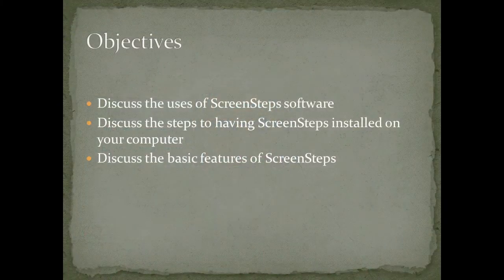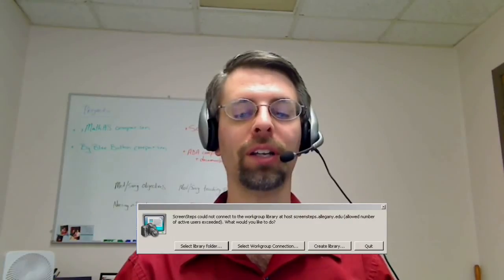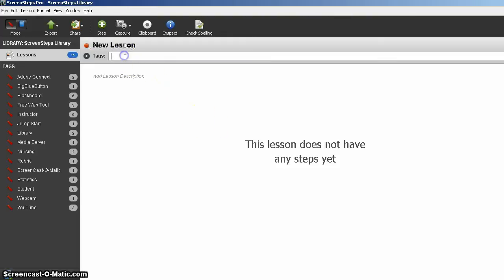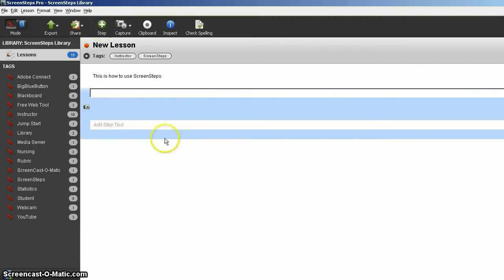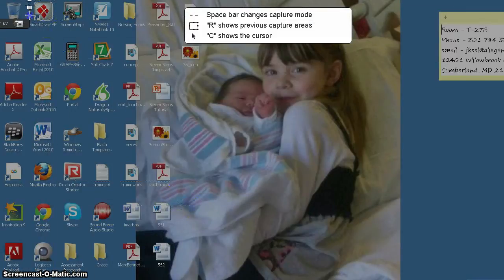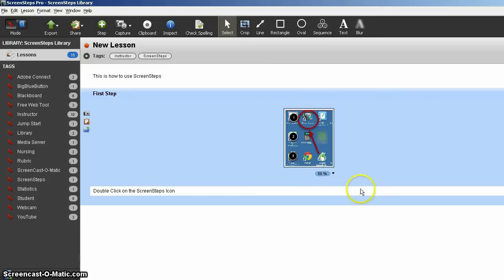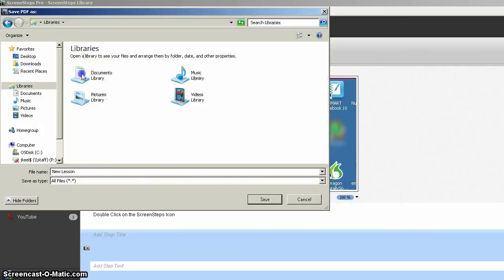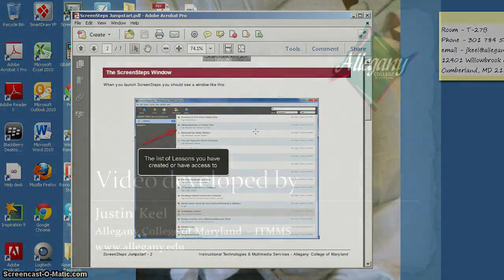ScreenSteps Tutorial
This is a tutorial on using ScreenSteps Software